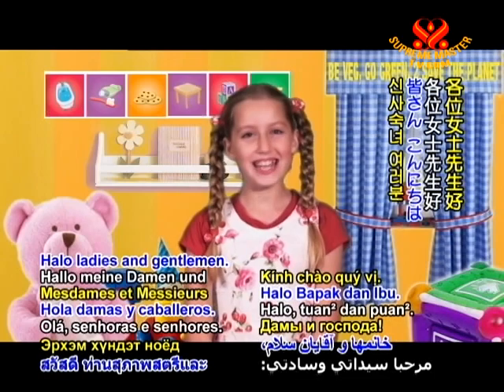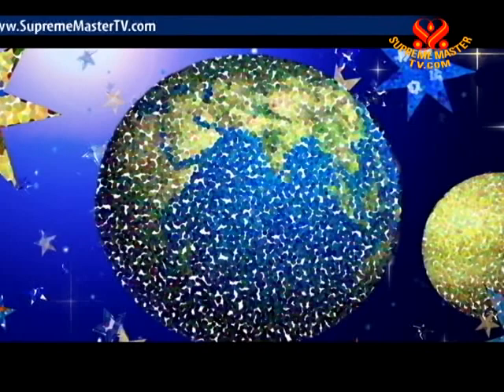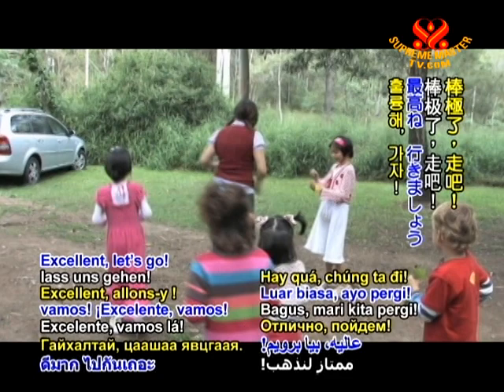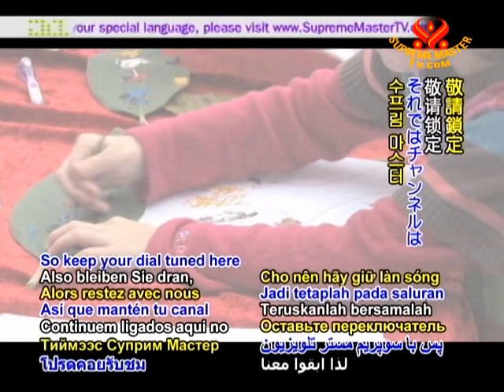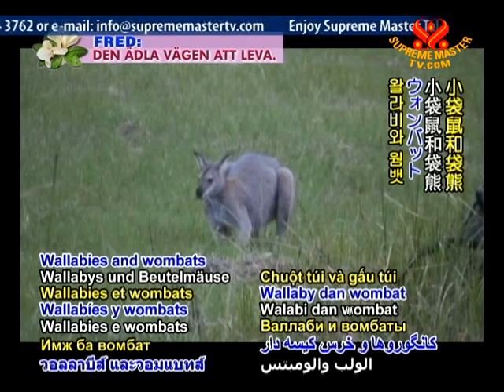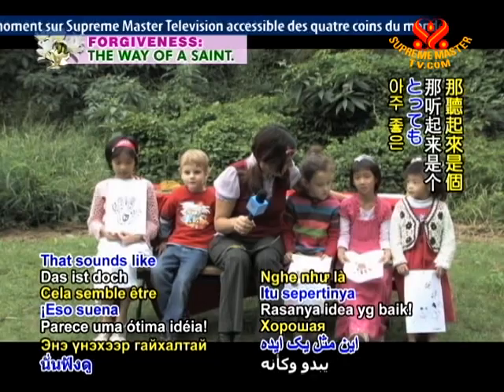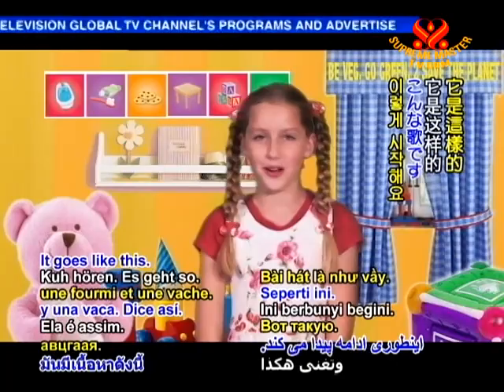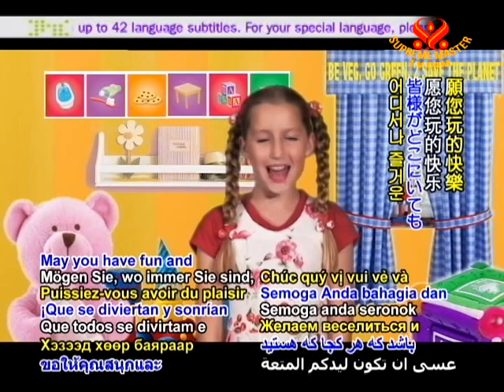Vacation Time - A Kids Show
• EE1398; Aired on 13 Jul 2010
Long long ago, in Australia, our most ancient ancestors told the Stories of Dreamtime. Stories of Dreamtime are about the creations of our Earth, people, plants and animals. They told these stories by making dot paintings. Today, we will learn how to create our own dot paintings just like the Aborigines of Australia did thousands of years ago.
• Please share those videos through facebook and other means. The videos are in the public domain and free to use in any beneficial way.